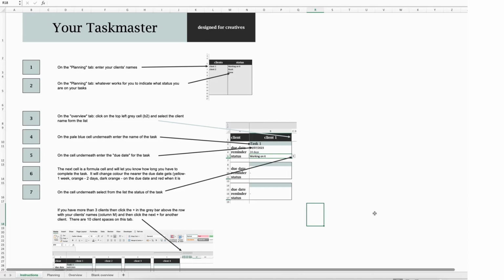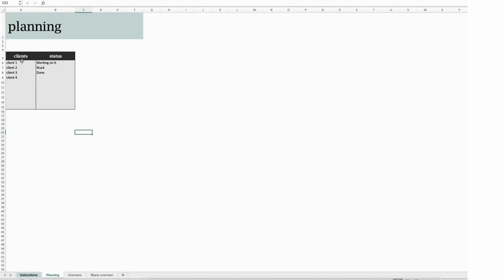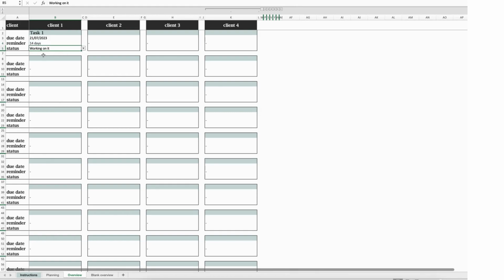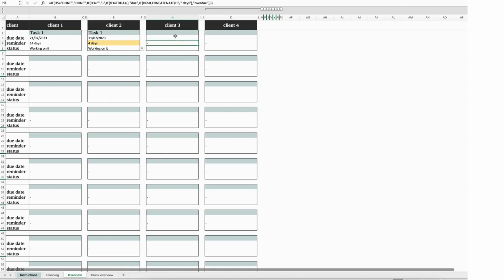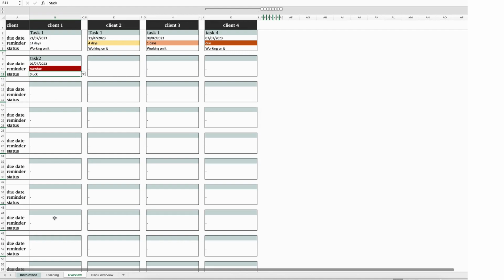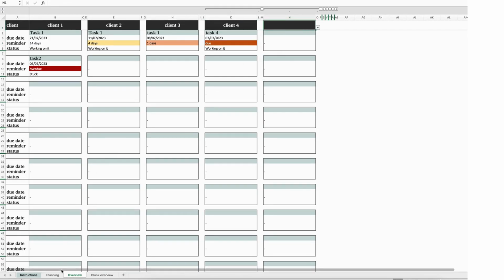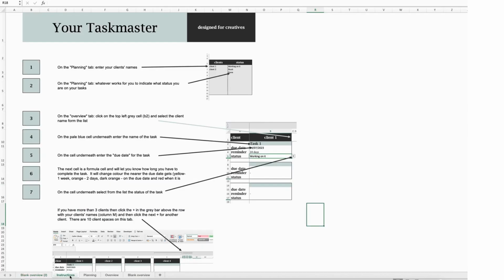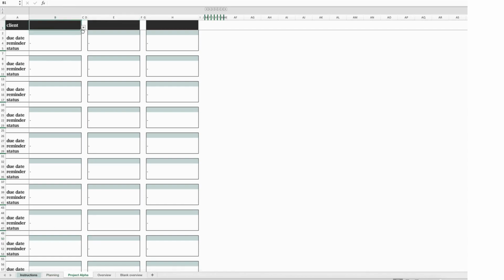Your Taskmaster - how to use it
Tired of juggling multiple clients and tasks? Your Taskmaster is here to rescue you! This powerful spreadsheet automatically tracks due dates and client tasks, allowing you to effortlessly stay organized. With its intuitive interface and budget tracking feature, you can manage your projects with ease and make informed decisions. Say goodbye to missed deadlines and hello to a more productive and profitable creative business!